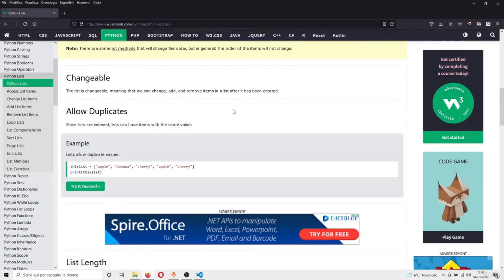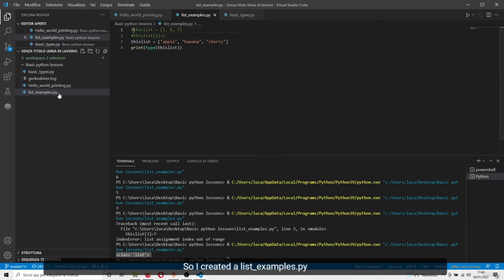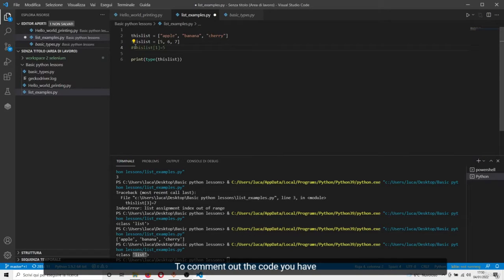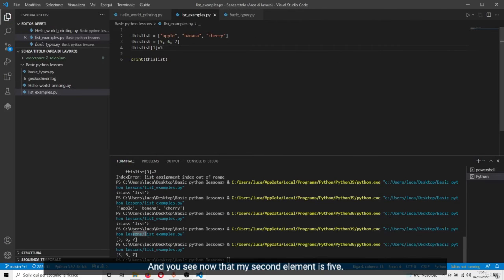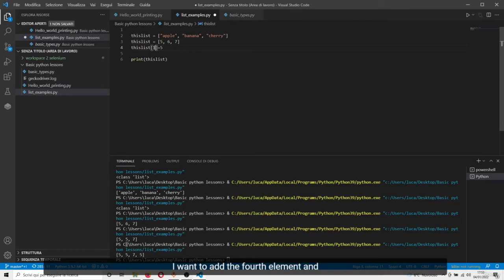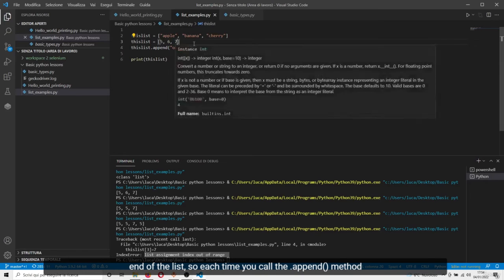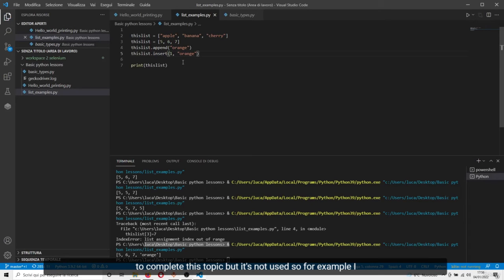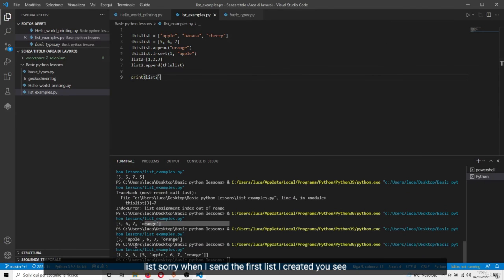002 Python lists